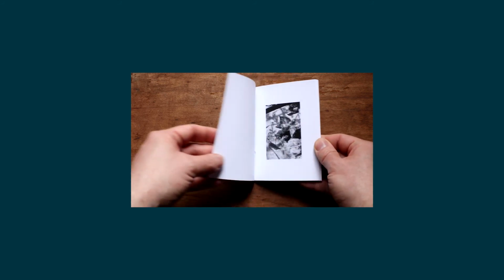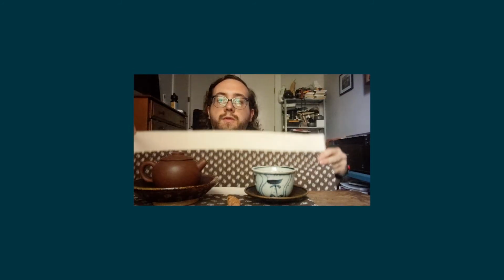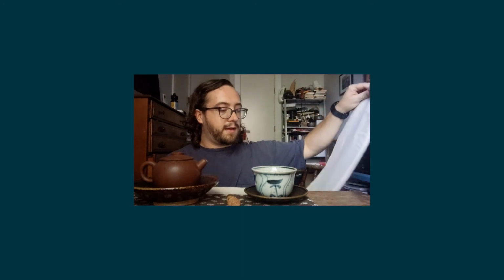waiting/shape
a long overdue video and project!

I discuss a small project I made titled, "waiting/shape" –

"waiting/shape" is a handmade tea-themed photo book based on my interpretation of "puer tea: ancient caravans and urban chic" by Jinghong Zhang.

ore specifically, it centers around my interpretations, interests, and criticisms around puer tea's multiple authenticities and identities.

This project, taking inspiration from the murky meanderings of puer tea's identity, features 3 separate books that contains the same first and last image – the internal body images of each book sold are different, and unknown to the buyer.
Trust, luck, and chance all play their roll in the final experience of consumption. Much like the many actors associates with the production, sale, and consumption of puer tea, the reader of these images brings something unique to the interaction.

Buyer gets one (1) randomly selected book from an open edition of three (3) separate books that make up the project "waiting/shape" – all 3 can be purchased for a higher price. Sometimes seeing all costs a little more.

Grab one here, and be on the lookout in the coming months for some new tea mats: